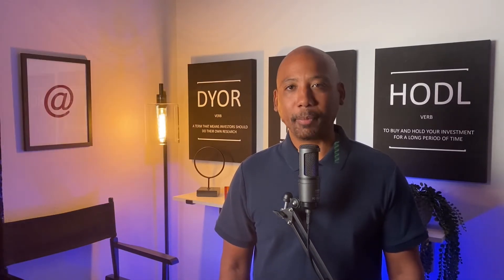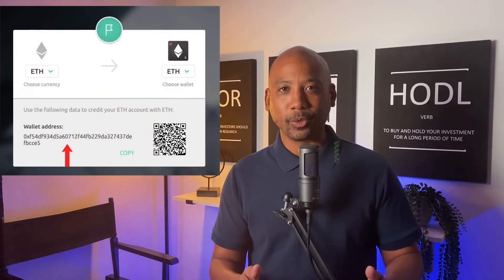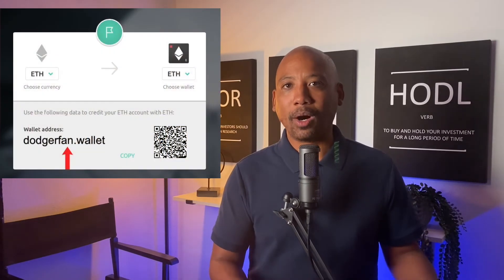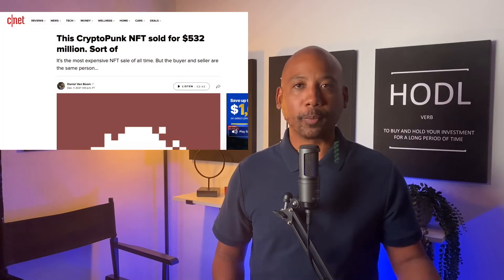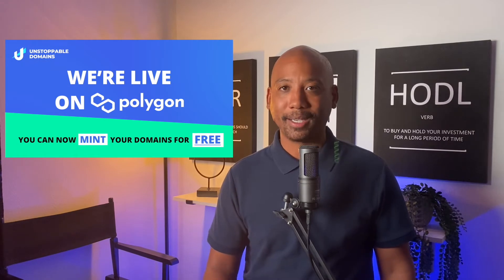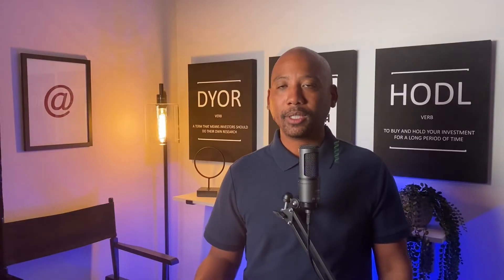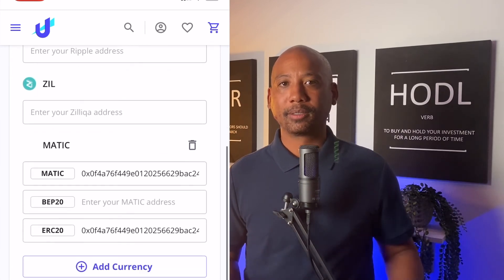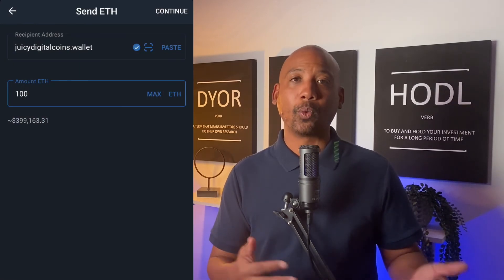Unstoppable Domains Review & Tutorial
Owning a personal NFT Domain name is becoming increasingly important and currently, there are only a few sources available to secure yours.

Unstoppable Domains is a well-known option for NFT Domain Names, but is it a good option?

In this video, Walter P Henry does a complete review of Unstoppable Domains and presents informative points that will help you determine if their service is right for you!

If you’ve been considering a personal Domain Name, considering using Unstoppable Domains, or even if you’re unsure what an NFT domain is, then this video is for you!